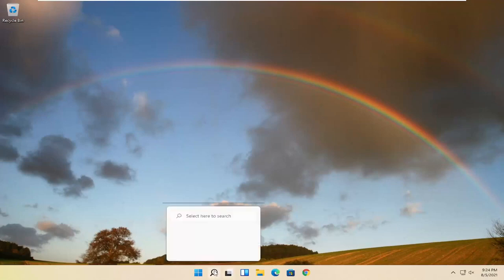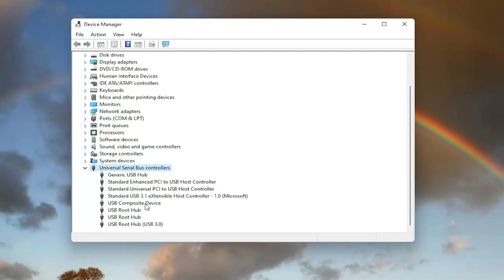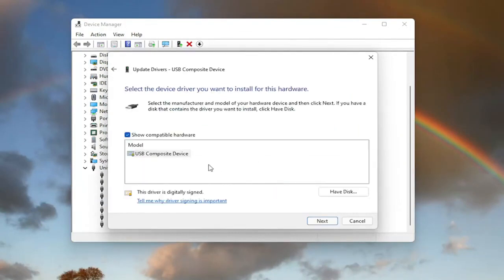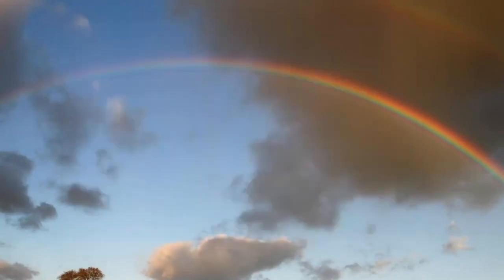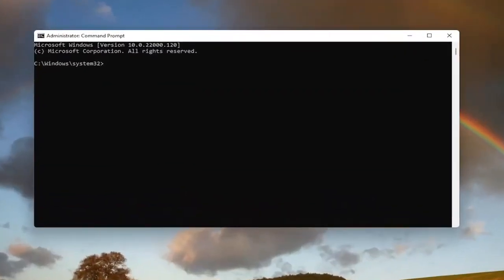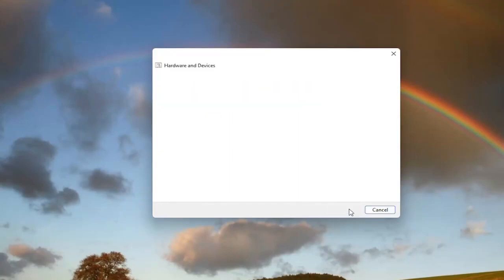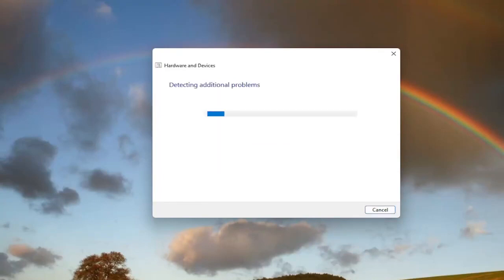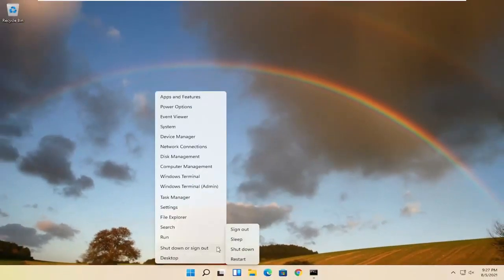המחשב לא מזהה את האייפון או ה- USB Windows 11/10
לפעמים מכשיר ה- USB שלך, שהוא טבע הכנס וההפעלה, באמת זקוק לקבוצת קודים, במקרה זה מכונה נהג, כדי ליצור אינטראקציה עם המכשיר שלך.

הדרכה זו תחול על מחשבים, מחשבים ניידים, מחשבים שולחניים וטאבלטים המפעילים את מערכת ההפעלה Windows 11 (בית, מקצוענים, ארגונים, חינוך) מכל יצרני החומרה הנתמכים, כמו Dell, HP, Acer, Asus, Toshiba, Lenovo, Samsung ו- Huawei.